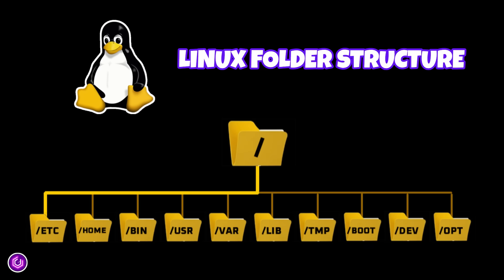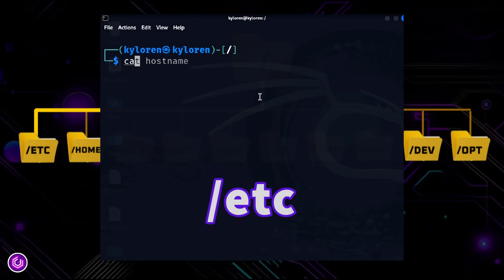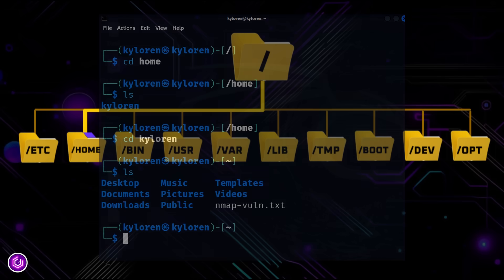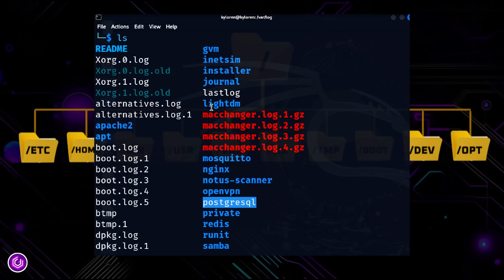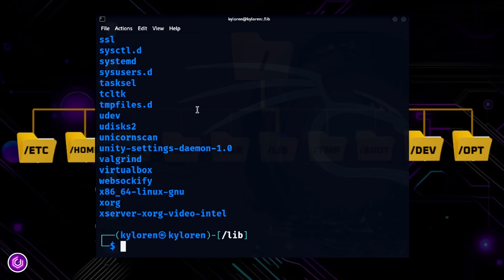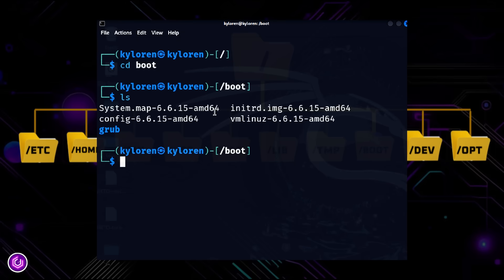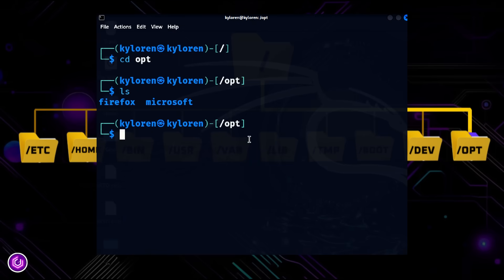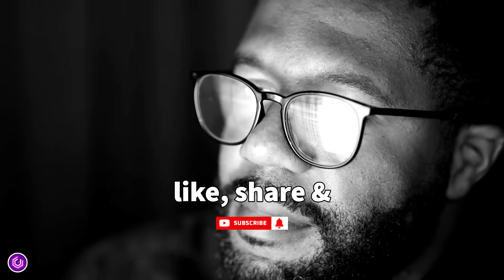LINUX File And Folder System Explained | 180 Seconds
Do you know some or all of the folders in Linux? This video breaks it down fast and simple.

We’ll explore **the entire Linux folder structure**, starting from `/` — the root directory — and explain what every important folder does.
From `/bin` to `/etc`, `/home`, `/var`, `/usr`, and more — you’ll finally understand what’s what.

00:00 Introduction
00:13 cd
00:25 /etc
00:39 /home
00:52 /usr
01:04 /var
01:18 /bin
01:32 /lib
01:46 /tmp
01:59 /boot
02:11 /dev
02:25 /opt

See how to navigate the filesystem in your terminal like a pro.

Perfect for beginners learning Linux, cybersecurity, or ethical hacking.
By the end, you’ll know exactly where key system files live and why they matter.